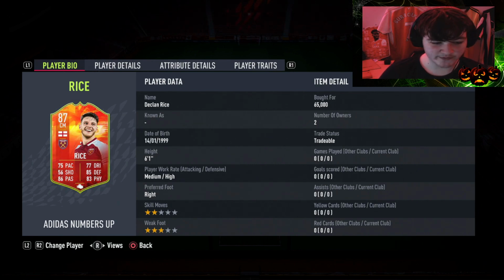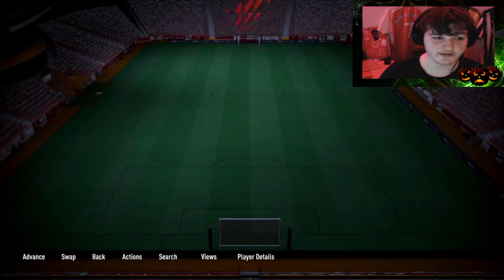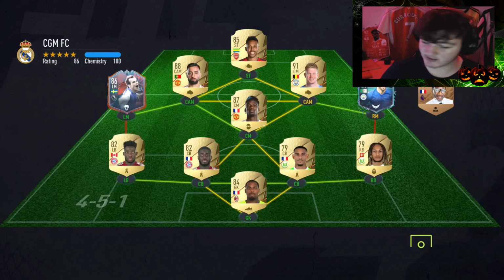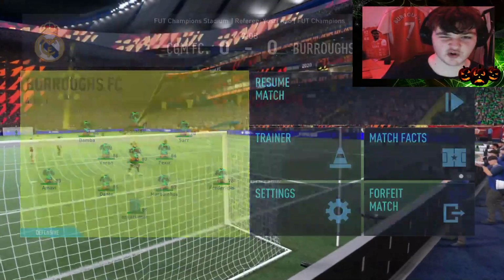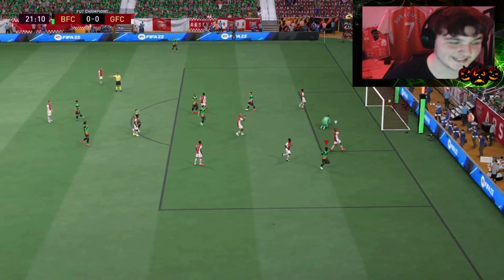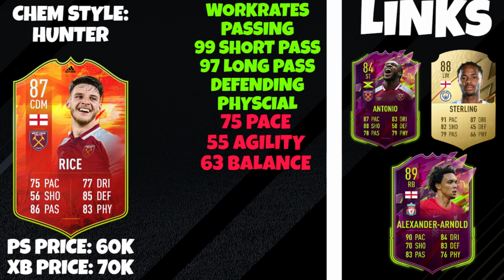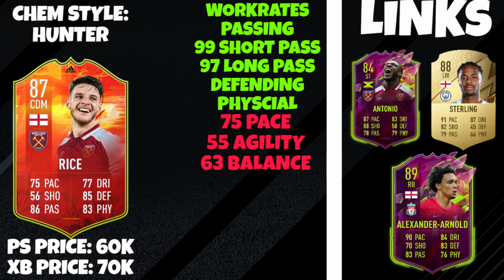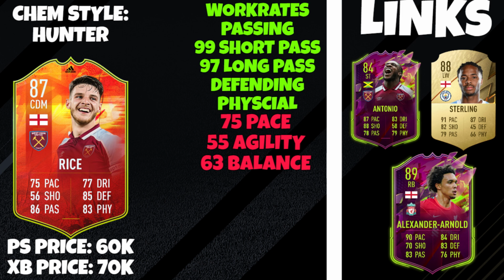DECLAN! 🔥 87 NUMBERS UP RICE PLAYER REVIEW! (ADIDAS NUMBERS UP) - FIFA 22 Ultimate Team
We stream most days on twitch at 10am UKT!

Yes lads! Today we look at the new 87 RATED NUMBERS UP DECLAN RICE! Is he worth it? Find out in this FIFA 22 87 Rice Player Review!

Card design used on the thumbnail for the 87 Rice card design

87 Rice Player Review FIFA 22
FIFA 22 87 Numbers Up Rice Player Review
87 Numbers Up Declan Rice Player Review
87 Adidas Numbers Up Rice Player Review FIFA 22

87 NUMBERS UP DECLAN RICE PLAYER REIVEW